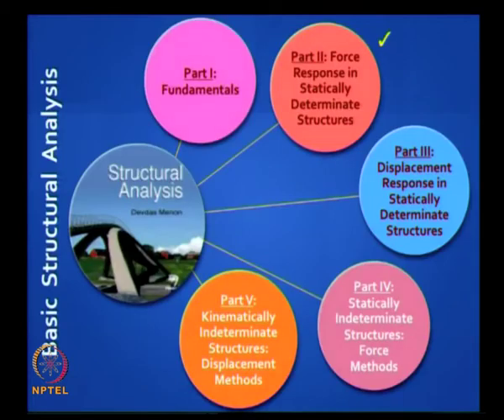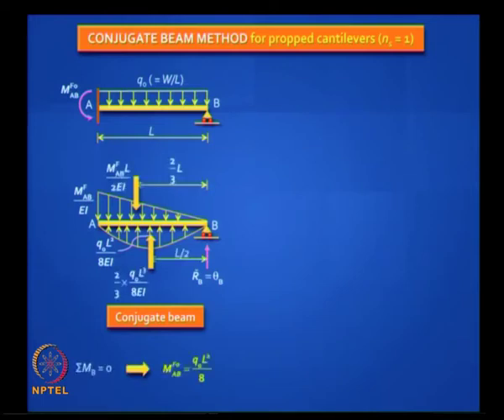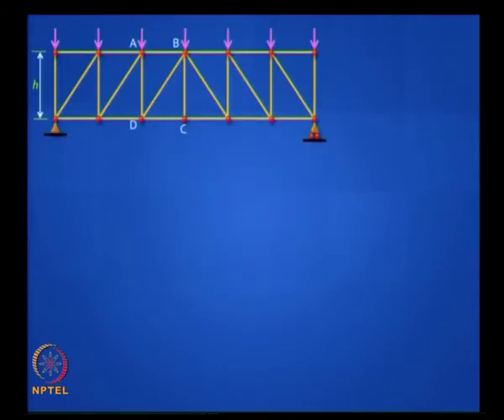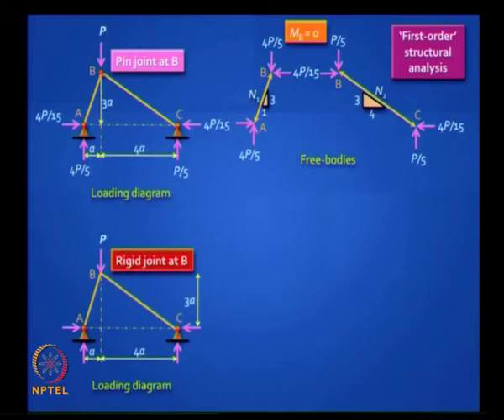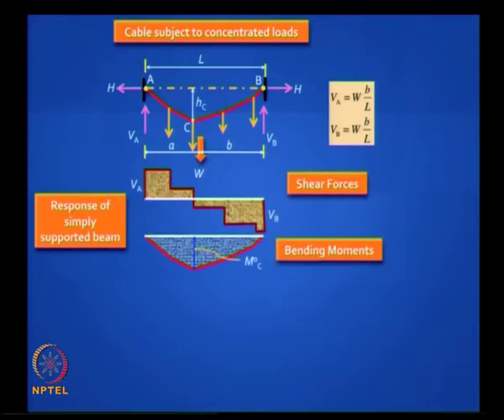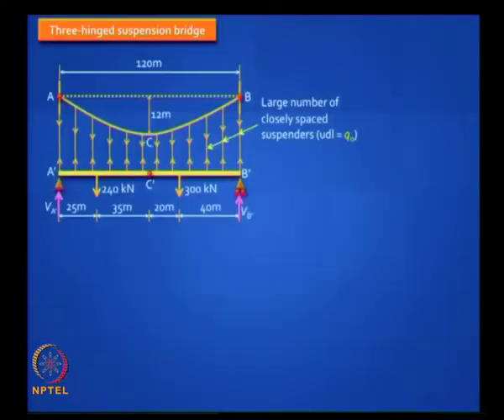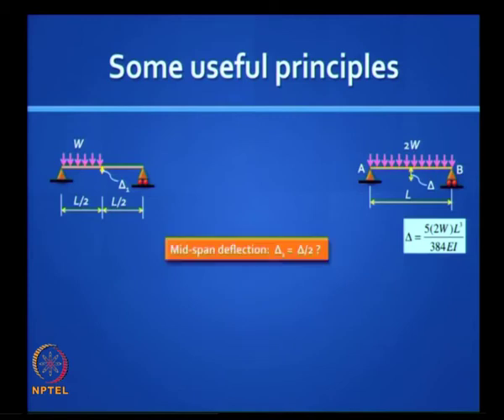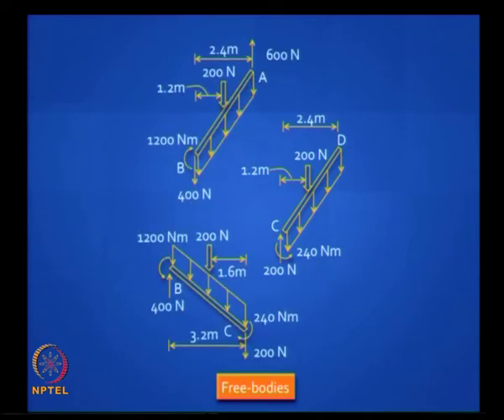Mod-01 Lec-03 Review of Basic Structural Analysis I